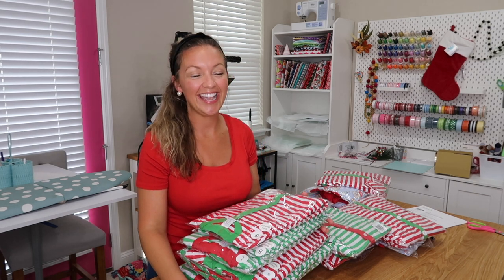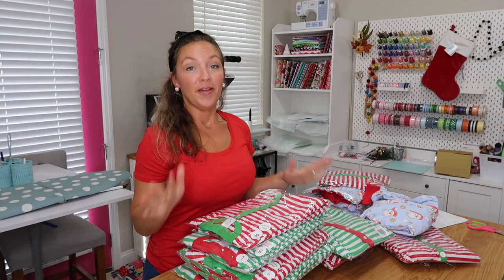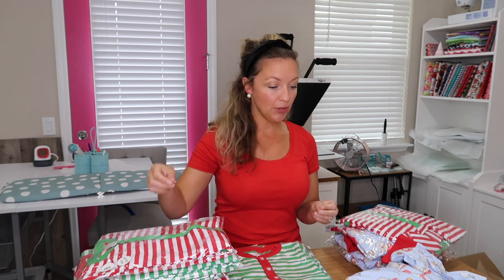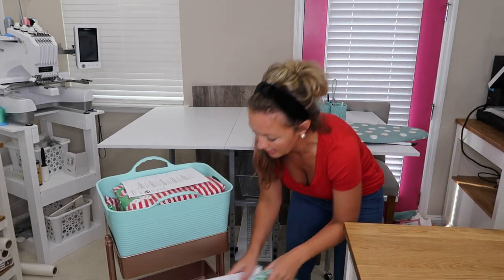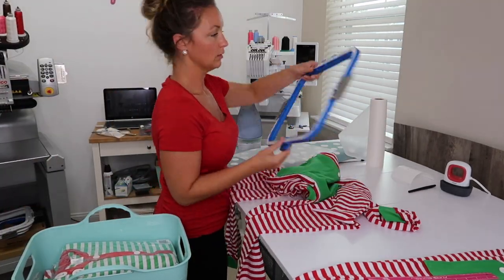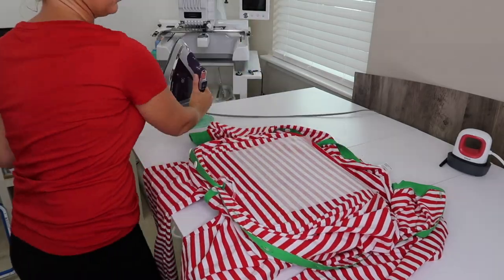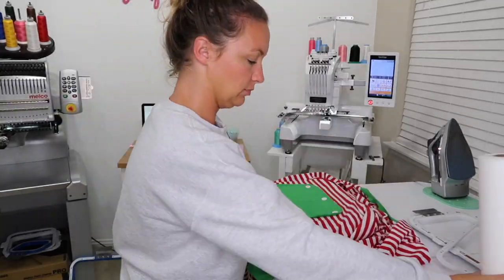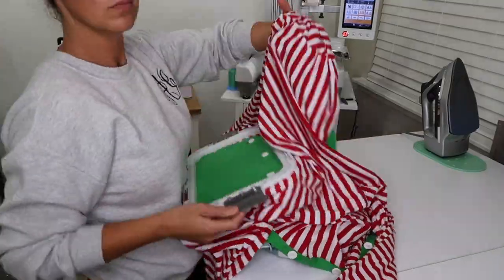Vlogmas Day 1: Etsy Shop Vlog: Work with me as I Embroidered Christmas Pajamas all night long!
Starting Vlogmas Day 1 off with bang with my ALL night Etsy Shop Vlog!
I worked through the night to embroider 11 Pairs of Christmas Pajama orders!

My Embroidery Machine:
Melco EMT16X Click here for information:
He will be excited to help answer any questions you may have, and help you up-level your business with the perfect package to fit your business's needs! Please don't forget to mention the Monogram Mompreneur sent you!

8x13 Mighty Hoop and 11x13 Mighty Hoop:
To place an order for Mighty Hoops and receive

7x14 Fast Frame:

No Show Fusible PolyMesh Stabilizer

Sticky Stabilizer:

XOXO,
Ashley